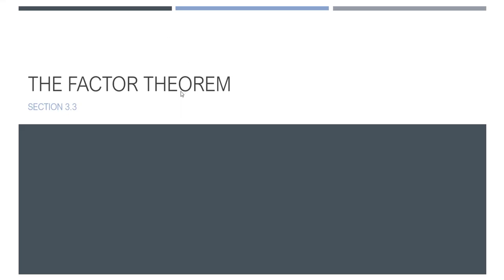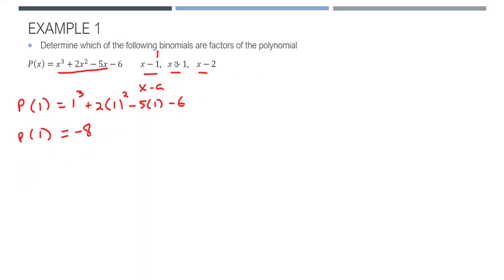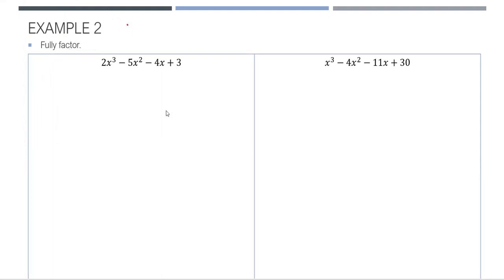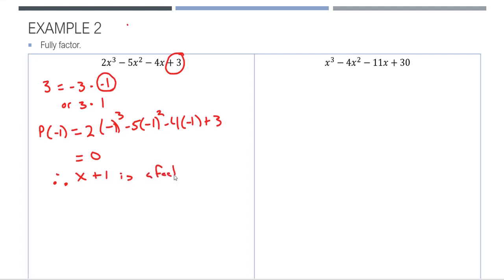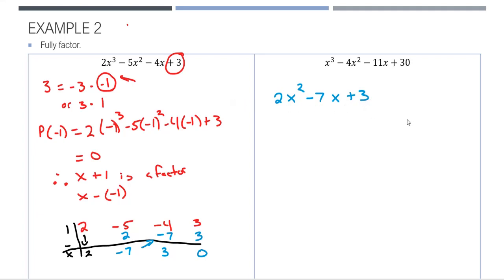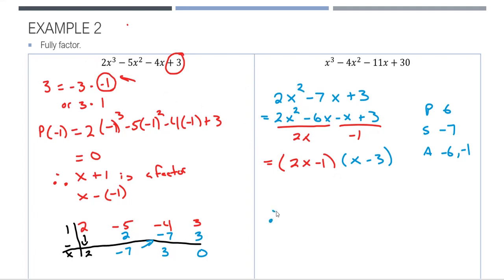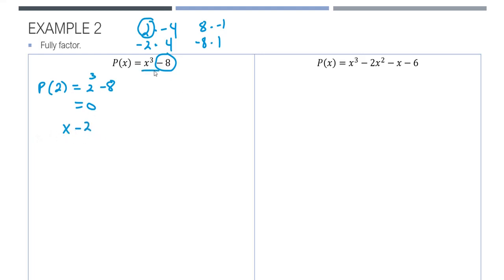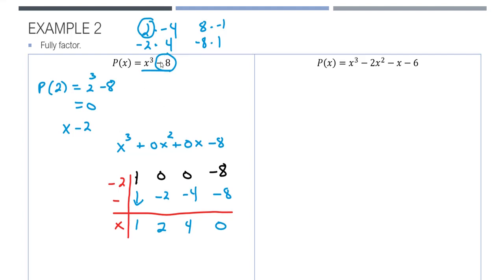M30-1 3.3 Video 1